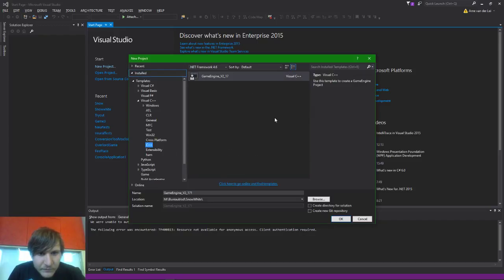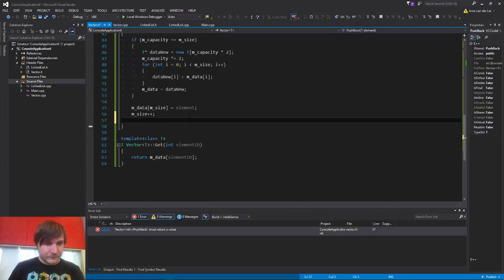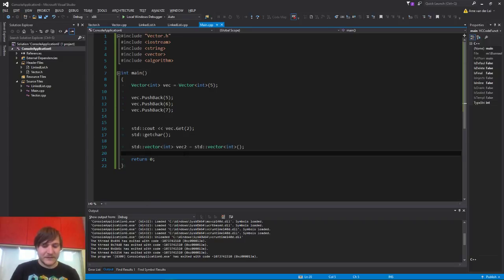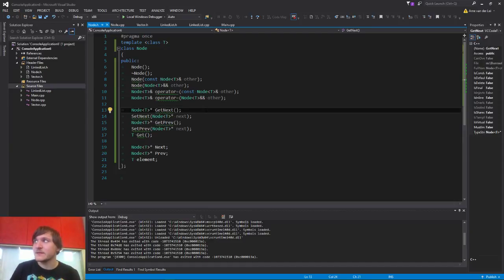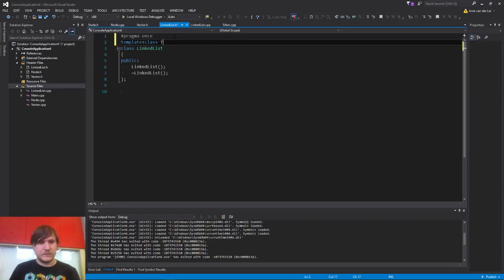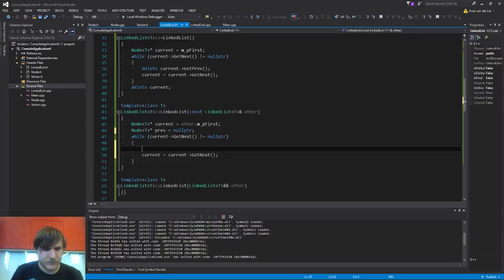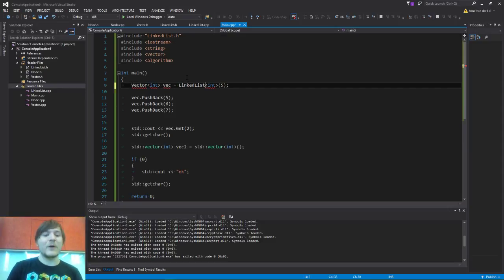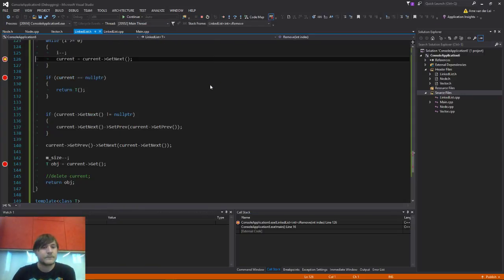Templates how to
check it out and also try to make a tester if there are problems you can find becaus i left some cases out